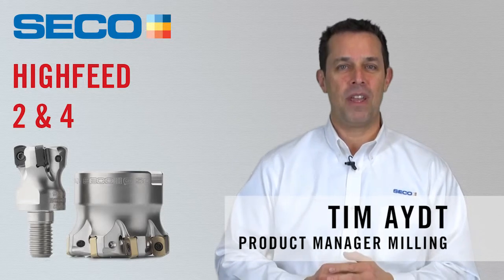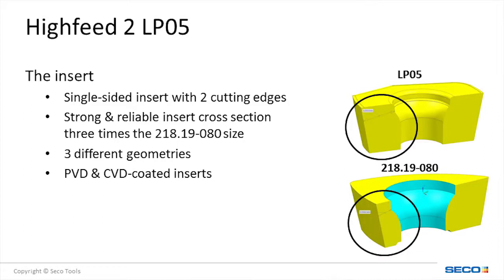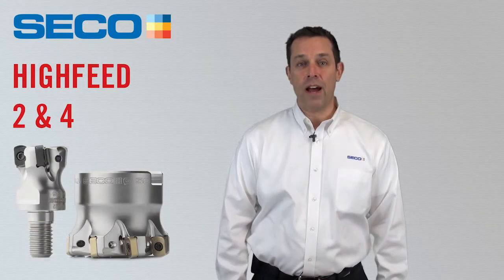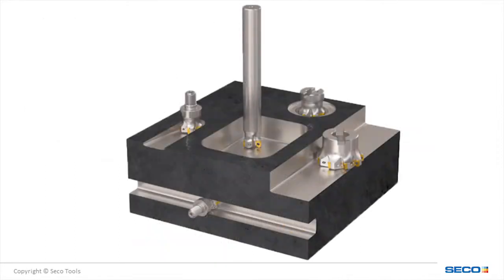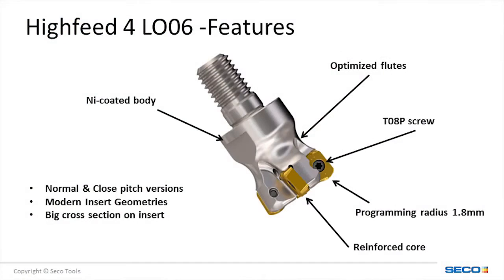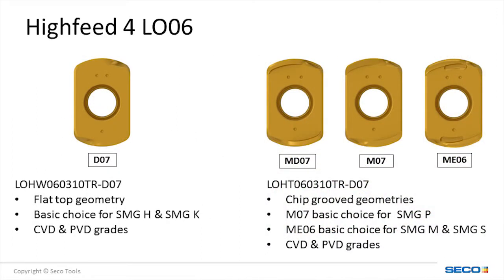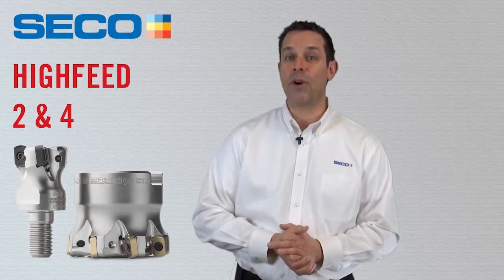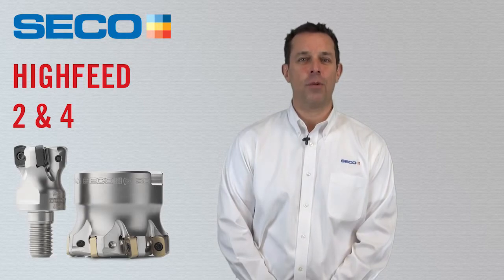Highfeed 2 & 4 Product Introduction | Seco Tools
Seco Tools Milling Product Manager Tim Aydt presents a brief introduction of the new Highfeed 2 & 4 milling cutters.  Seco’s Highfeed milling cutters permit up to three times faster machining than conventional methods. Shallow depths of cut paired with higher feed rates provide greater metal removal rates for extremely high levels of productivity. Now, Seco introduces two new families into its Highfeed line up, including Highfeed 2 with LP05 insert, which is one of the world‘s smallest high feed milling cutter with indexable inserts.  Highfeed 2 and Highfeed 4 both incorporate new close-pitch and normal-pitch designs, together with new inserts – LP05 and LO06 – that allow for more teeth/insert pockets per cutter diameter, as compared to the existing Highfeed range.